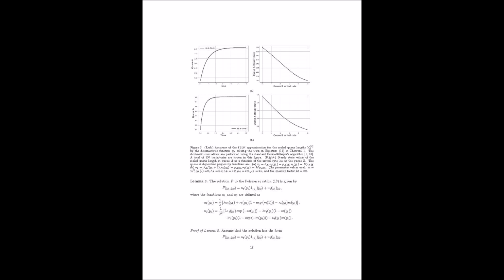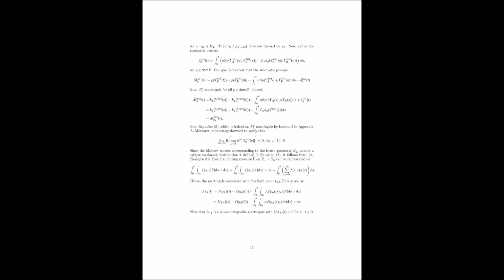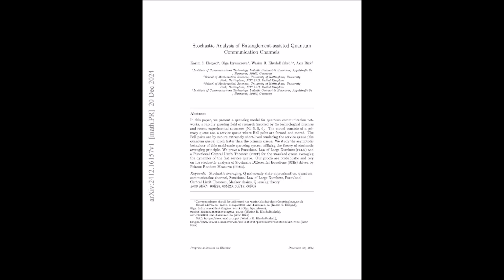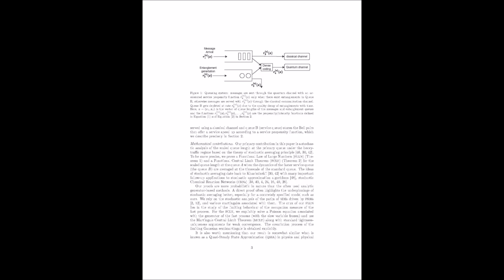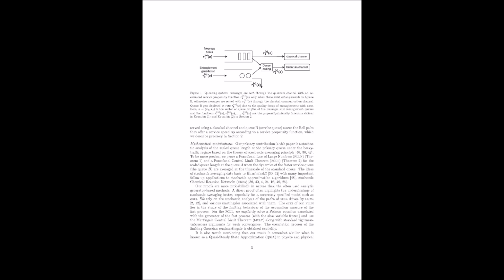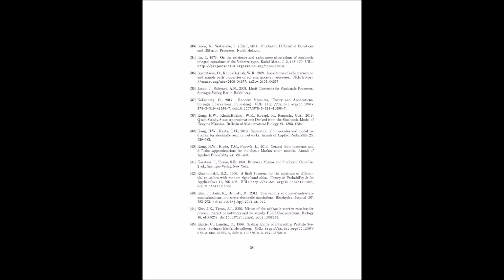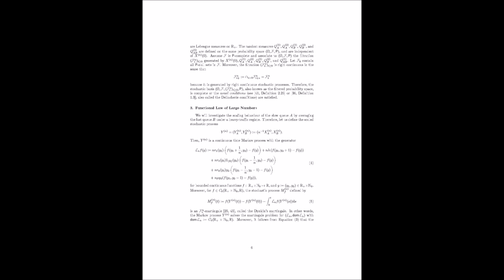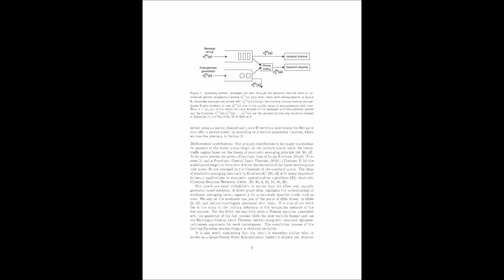Stochastic Analysis of Entanglement assisted Quantum Communication Channels 2412 16157v1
Potcast by Google NotebookLM(20241223월)

Subjects: Probability (math.PR); Networking and Internet Architecture (cs.NI); Quantum Physics (quant-ph)

This research paper presents a stochastic queueing model for entanglement-assisted quantum communication networks. The model uses two queues—a primary queue for information messages and a faster service queue for short-lived Bell pairs used to accelerate transmission. The authors prove a Functional Law of Large Numbers (FLLN) and a Functional Central Limit Theorem (FCLT) for the primary queue's scaled queue length, utilizing stochastic averaging principles and stochastic differential equations driven by Poisson random measures. These theorems describe the system's asymptotic behavior under heavy traffic. The paper concludes with a discussion of practical implications and model parameterization for various quantum communication scenarios.

    Quantum entanglement: A quantum phenomenon where two or more particles become correlated, exhibiting interdependence even when separated.
    Bell pair: A maximally entangled pair of qubits.
    Dense coding: A quantum communication technique that utilizes entanglement to transmit more classical information per qubit than possible classically.
    Queueing model: A mathematical framework used to analyze waiting lines and service processes.
    Propensity functions: Mathematical expressions describing the rates of various events in a queueing system.
    Heavy-traffic regime: A scenario where the arrival rate of messages approaches the service rate, leading to potential congestion.
    Occupation measure: A measure capturing the time spent by a process at different states.
    Stochastic averaging principle: A technique for analyzing systems with multiple timescales by averaging the faster dynamics.
    Functional Law of Large Numbers (FLLN): A theorem stating that the average of a large number of independent and identically distributed random variables converges to their expected value.
    Functional Central Limit Theorem (FCLT): A theorem stating that the distribution of the fluctuations of a process around its mean converges to a Gaussian process.
    Poisson equation: A differential equation arising in the context of stochastic analysis and used to relate the fluctuations of different processes.
    Gaussian semimartingale: A stochastic process with a continuous path and whose increments are normally distributed.
    Purification: A technique for improving the fidelity of entanglement by combining multiple entangled pairs.
    Fidelity: A measure of the "closeness" of two quantum states.
    Quantum noise: Random disturbances that affect quantum systems, leading to decoherence and loss of entanglement.
    Graph state: A type of multi-qubit entangled state used in quantum computation and communication.
    Quantum switch: A device that dynamically routes quantum information between different nodes in a network.

The provided text focuses on a mathematical model for entanglement-assisted quantum communication channels and does not contain specific historical events to build a timeline. It concentrates on describing a queueing model for a communication system with two queues:

    Queue A (primary queue): Stores information messages and utilizes both classical and entanglement-assisted quantum channels.
    Queue B (service queue): Stores Bell pairs, which enable faster transmission through entanglement assistance.

The research uses stochastic analysis, specifically the stochastic averaging principle, to investigate the system's behavior under heavy traffic conditions. It delves into:

    Functional Law of Large Numbers (FLLN): Describes the average behavior of the queue lengths over time.
    Functional Central Limit Theorem (FCLT): Characterizes the fluctuations around the average behavior.
    Occupation measure: A tool to analyze the distribution of time spent by the fast queue (Queue B) in different states.

The study aims to provide insights into designing efficient quantum communication networks.

Researchers:

    Karim S. Elsayed, Amr Rizk (Leibniz Universität Hannover, Germany): Contributed to the stochastic analysis of the system.
    Olga Izyumtseva, Wasiur R. KhudaBukhsh (University of Nottingham, UK): Contributed to the stochastic analysis and queueing model development.